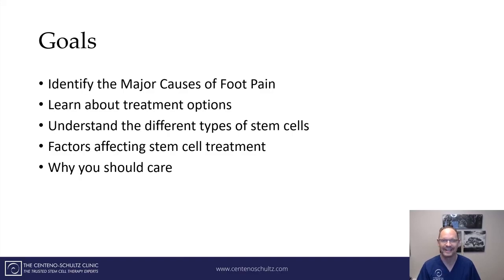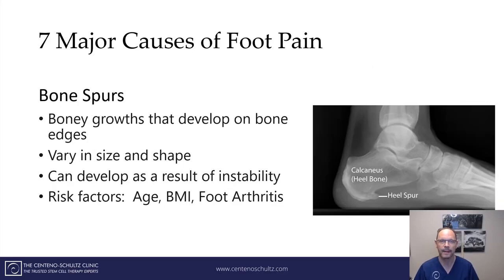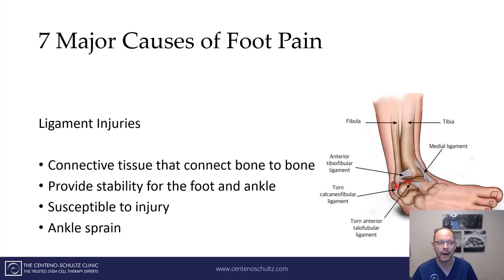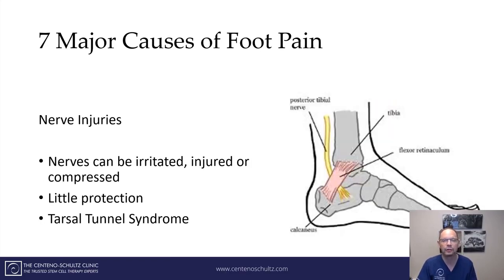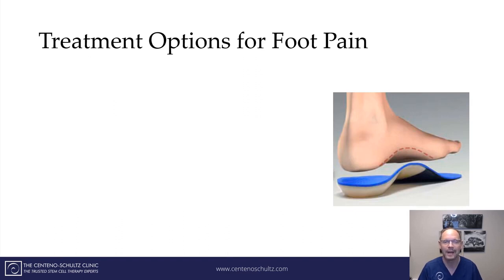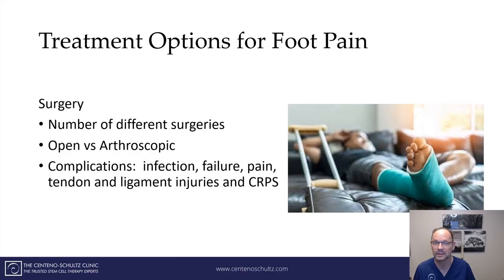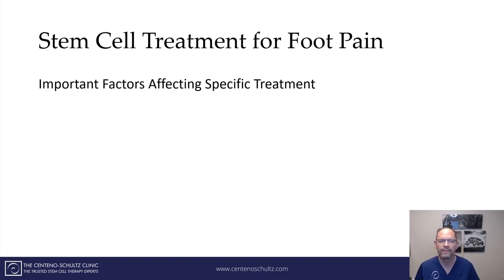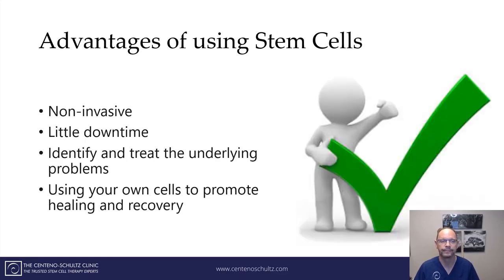Stem Cell Treatment for Foot Pain - An Alternative to Foot Surgery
Dr. Schultz of the Centeno-Schultz Clinic talks about how Regenexx procedures can help with foot pain.